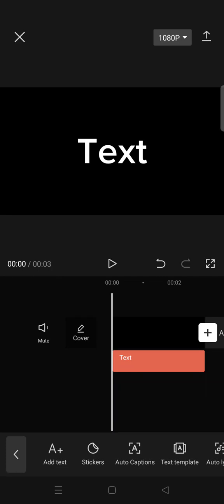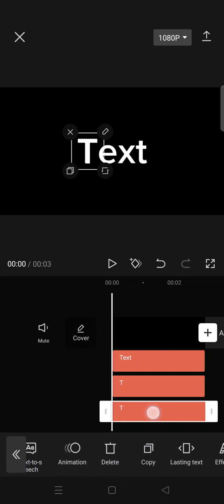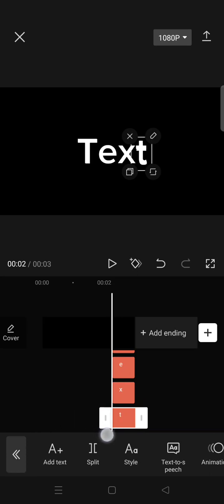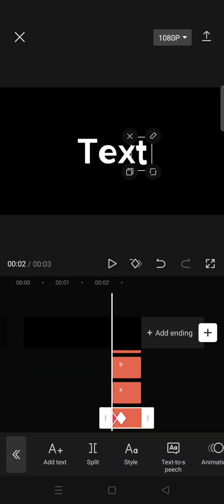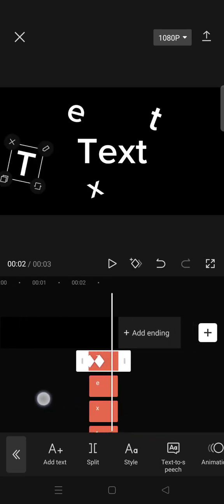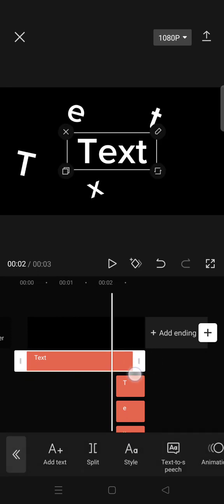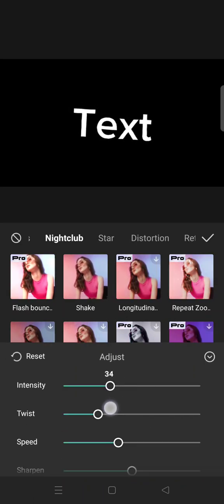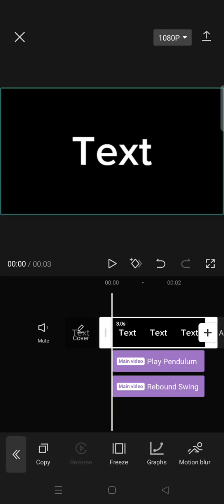~ How to Create Explosive Text Effect in CapCut! Step-by-Step Tutorial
In this tutorial, you'll learn how to create an explosive text effect using CapCut, a powerful video editing tool. Creating dynamic and eye-catching text animations can greatly enhance your videos and engage your audience. Whether you're a beginner or an experienced editor looking to spice up your content, this step-by-step guide will walk you through the process.

To start, we'll show you how to set up your project with a black background and add the text of your choice. Then, we'll guide you through the process of animating each letter to achieve the explosive effect. It's all about adding keyframes, adjusting positions, and applying effects to make your text come alive.

Throughout the tutorial, we'll demonstrate the techniques with clarity so you can follow along easily. By the end of this video, you'll have the skills to create stunning explosive text effects that will captivate your viewers.

Get ready to unleash your creativity and make your content stand out from the rest. Let's dive in and create something amazing together!